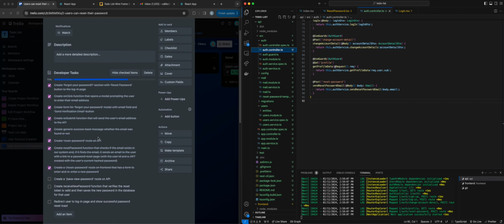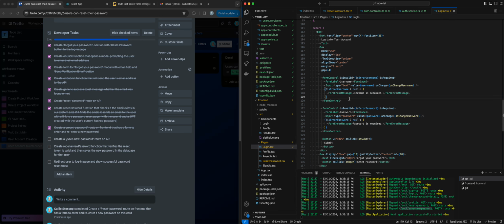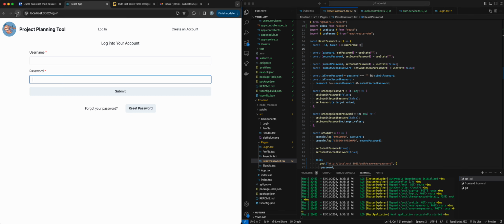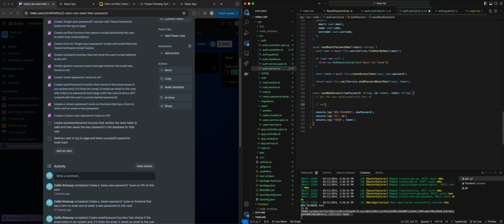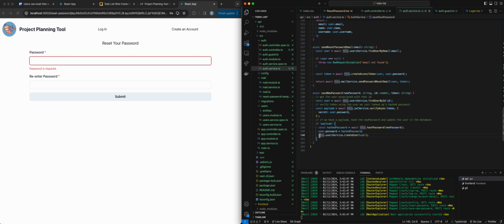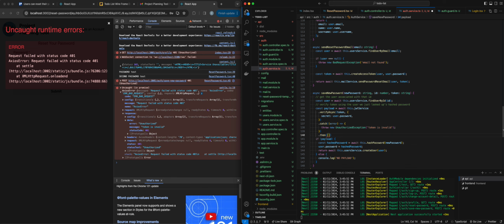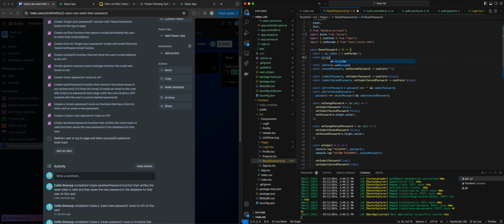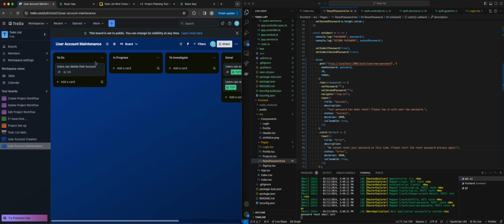Fullstack Portfolio Project: User Account Maintenance (Part 7)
In this video, we finish up our 'user can reset their password' workflow. We create the 'save-new-password' route on our API which takes a new password, id, and a token as input. Then, it verifies the JWT is valid before it hashes the user's new password and saves it in the database. Finally, the user is redirected to the '/login' page.